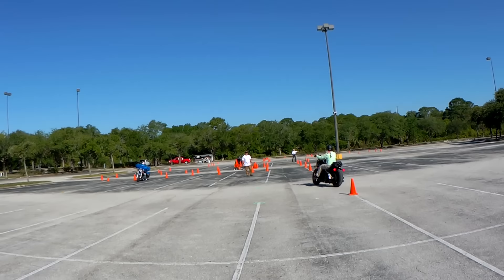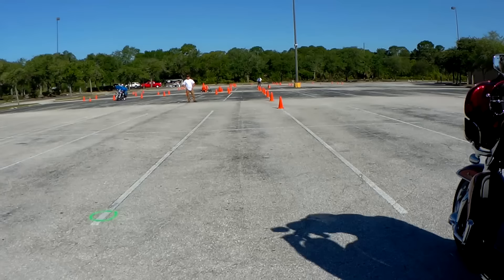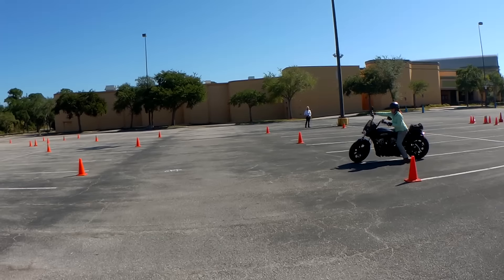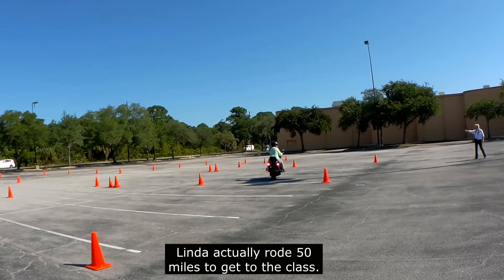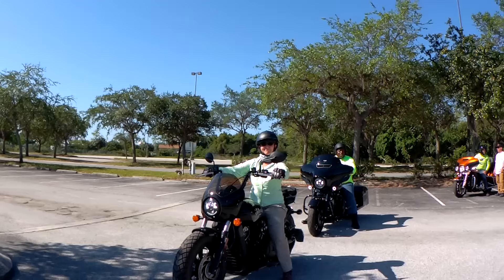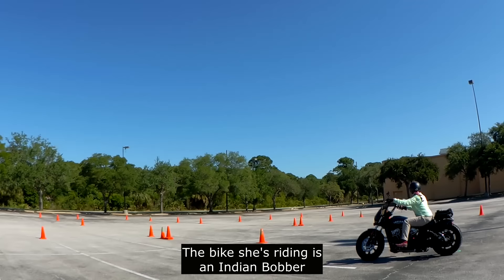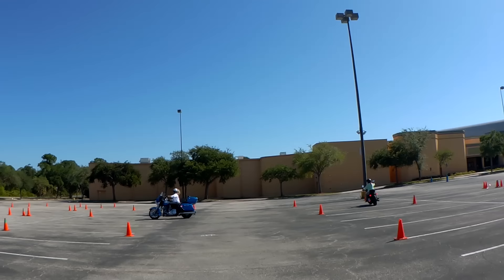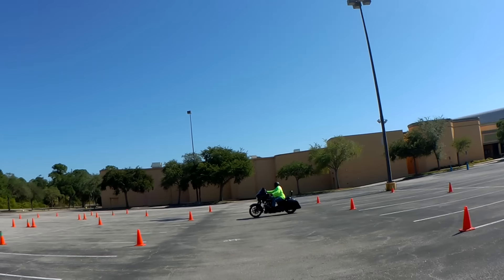This is what being afraid to lean your motorcycle looks like!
Here's video from our Ride Like a Pro class yesterday in Port Richey Florida.  All of the riders improved and the problems they were having, they now know what to work on during their practice sessions.
(RLAP2022 for your 10.00 discount)